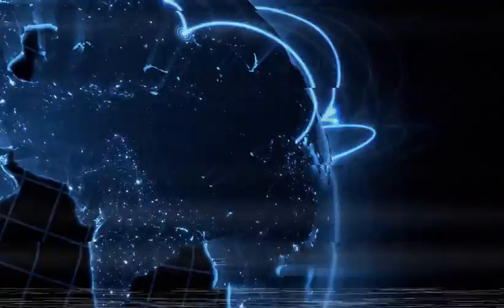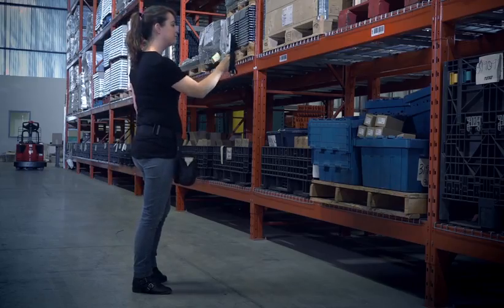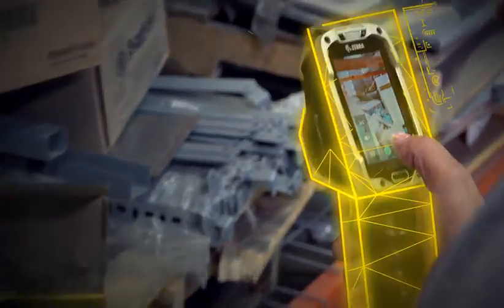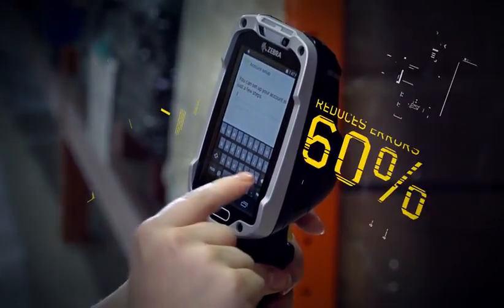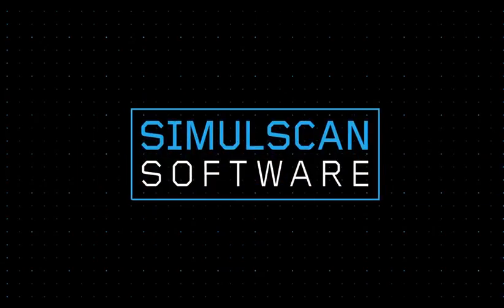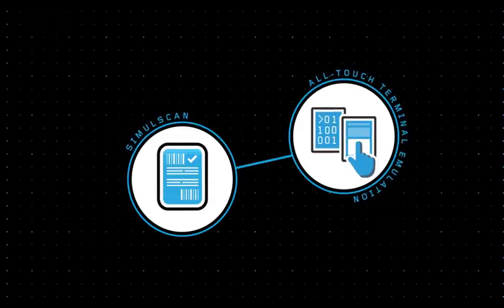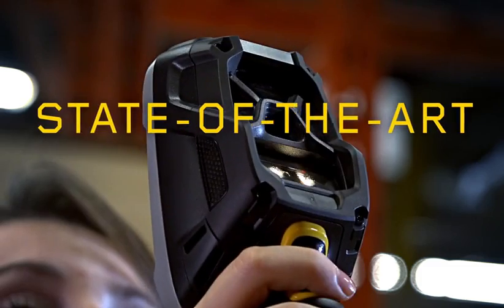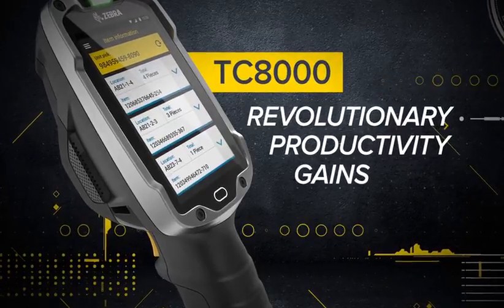Zebra TC8000 Touch Computer